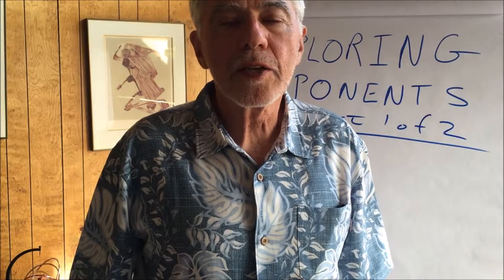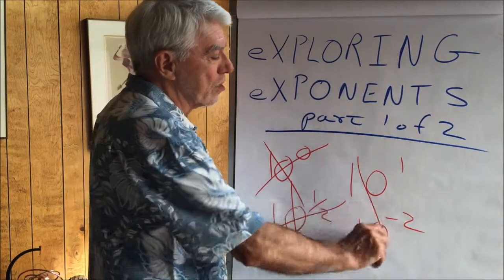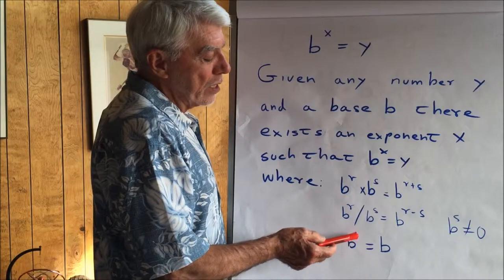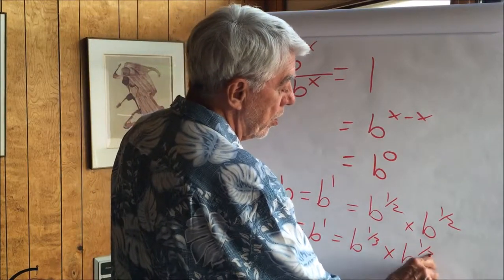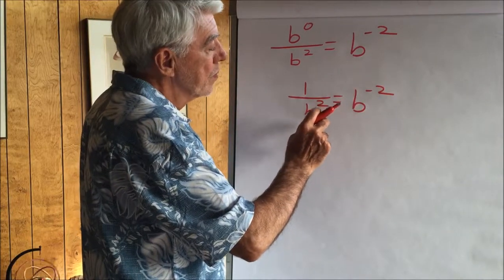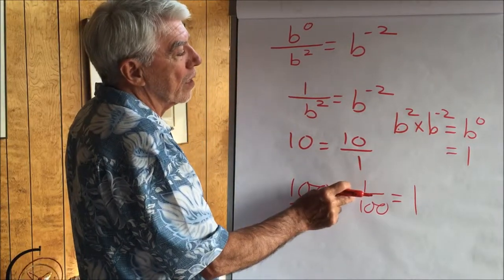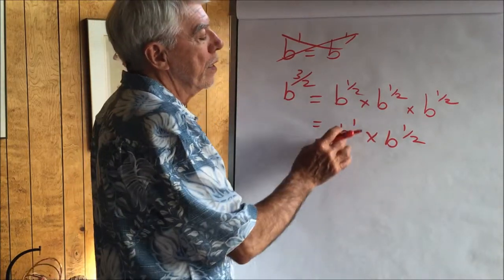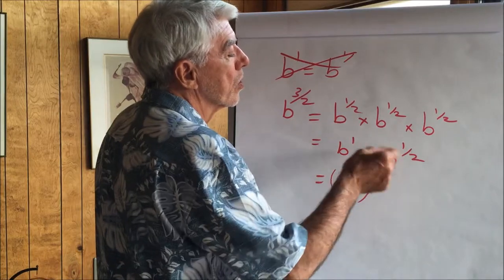eXPLORING eXPONENTS PART 1 of 2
A BETTER EXPLANATION OF EXPONENTS